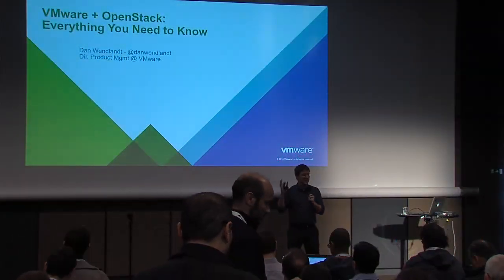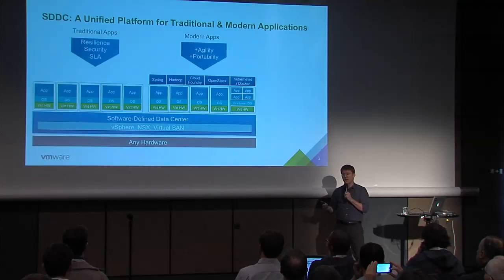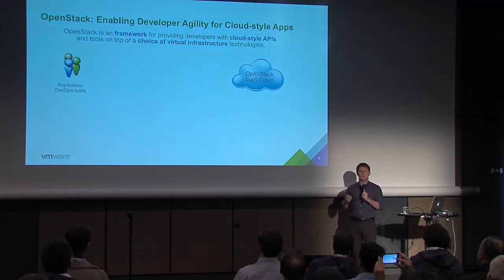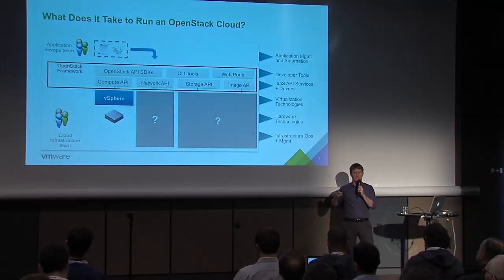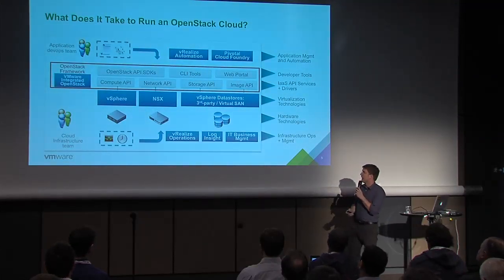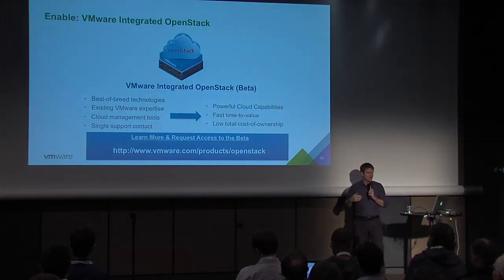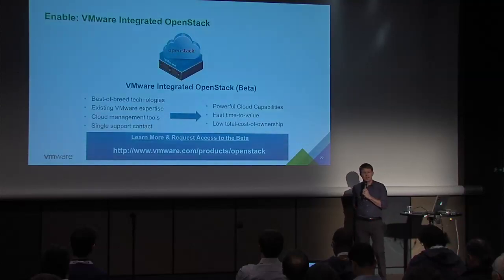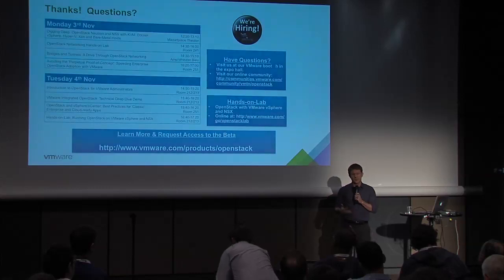What You Need to Know About OpenStack + VMware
OpenStack is increasingly part of discussions about delivering developer friendly APIs for infrastructure consumption. VMware has been working diligently to ensure that the best way to run an OpenStack cloud is on VMware SDDC products.